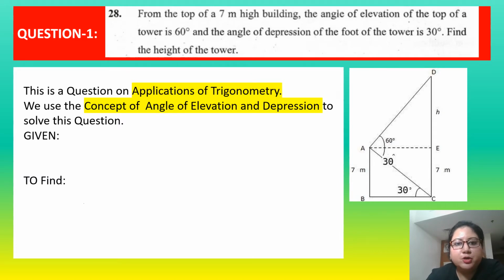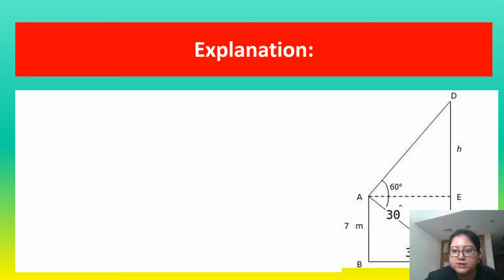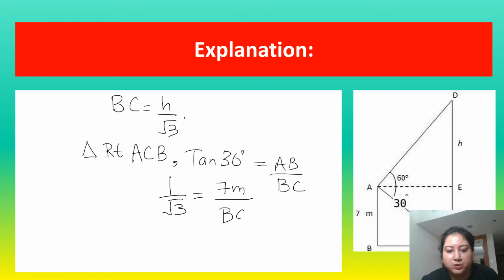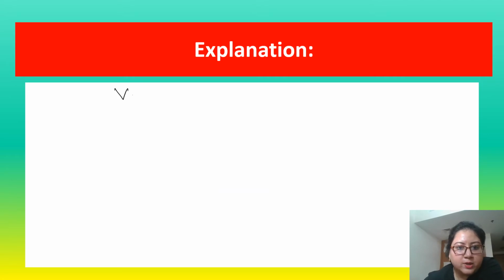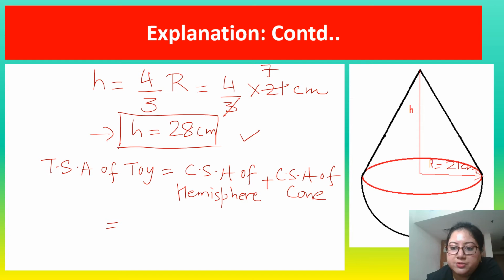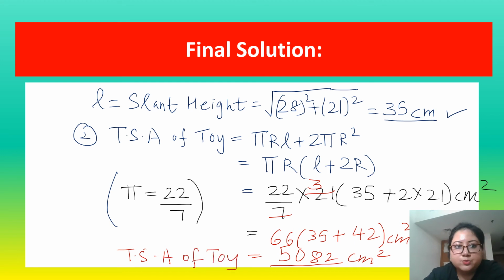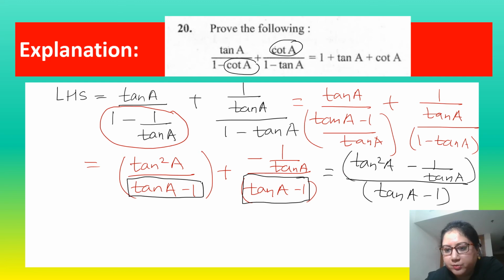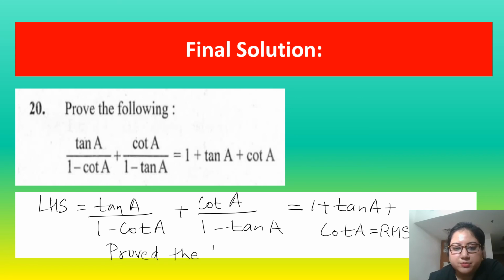Mathematics-Doubt Class for CBSE-Grade 10-Covering 3 Important Questions for Exams.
This video features detailed explanation for 3 important mathematics questions for Grade 10. The topics covered are Surface Area and Volume of Solids, Applications of Trigonometry and Trigonometric Identities, Must watch for all students in Grade 10-CBSE Board for Mathematics.